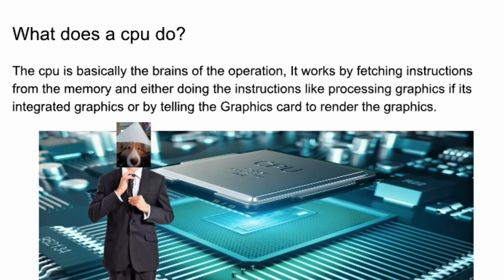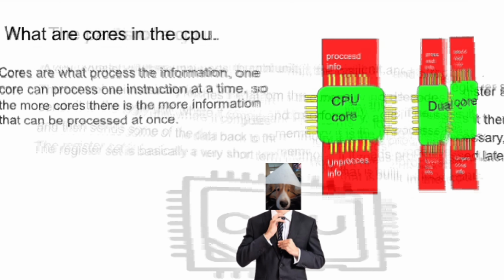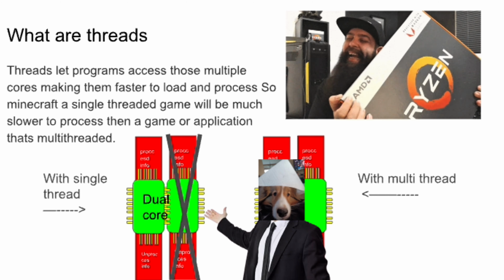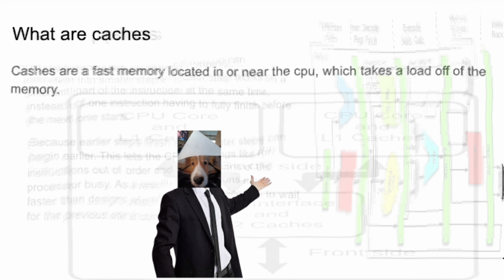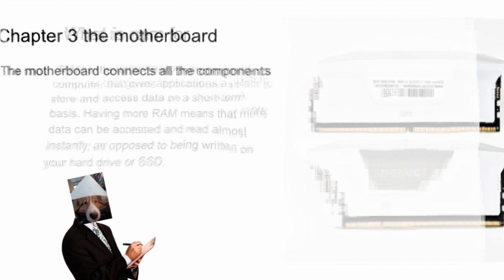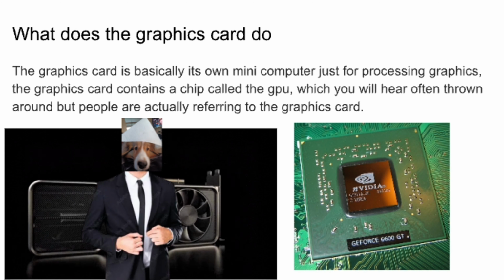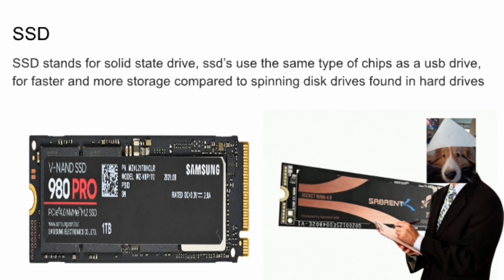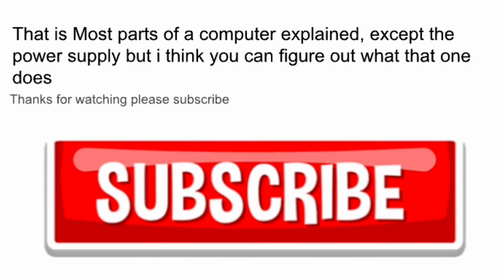How a computer works(full breakdown)